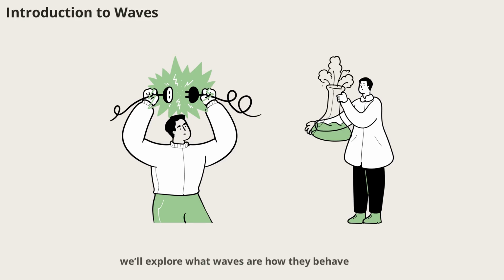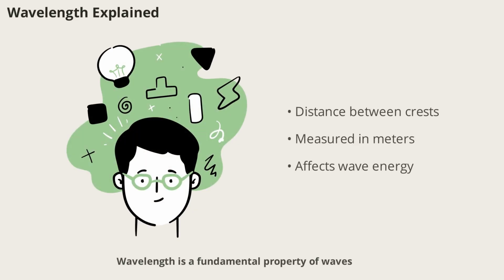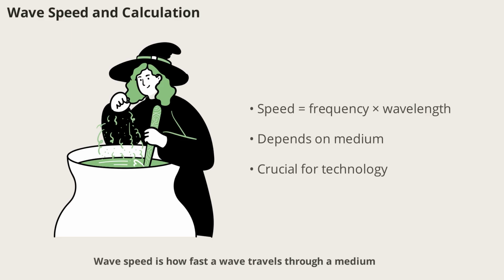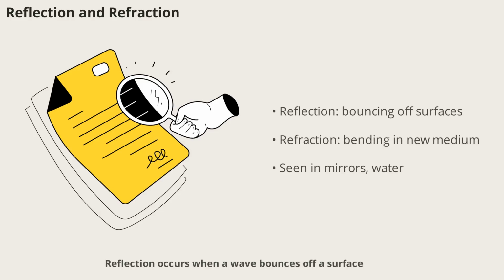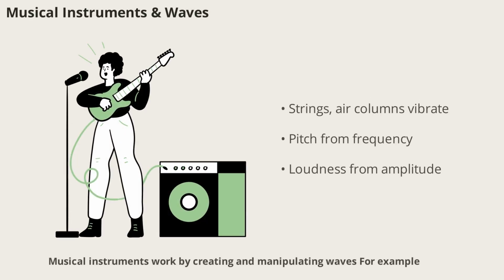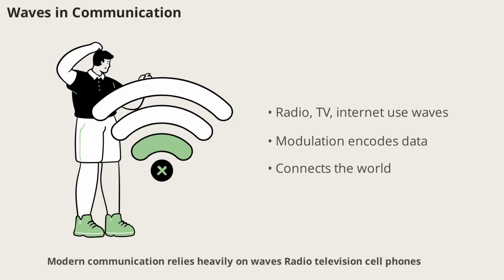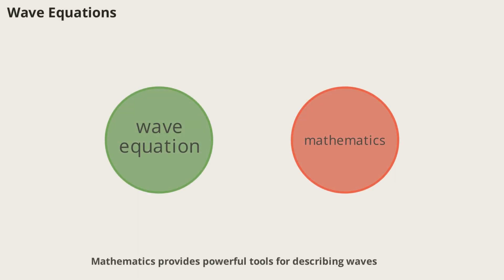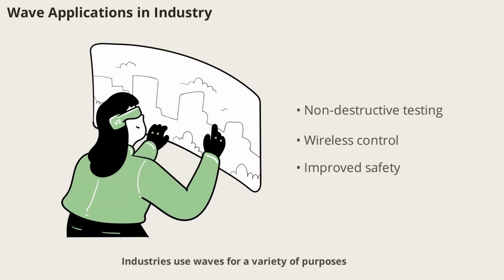How I Cracked Class 10 Physics: Waves - The Ultimate Guide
Unlock the secrets of Class 10 Physics Waves with this comprehensive guide. We'll dive deep into the fundamental concepts of wave motion, including types of waves, wave properties like amplitude, frequency, and wavelength, and the principles of reflection and refraction. This video breaks down complex ideas into easy-to-understand explanations, perfect for students aiming to ace their exams. Learn how to solve wave-related problems effectively and gain a strong foundation in this crucial physics topic.